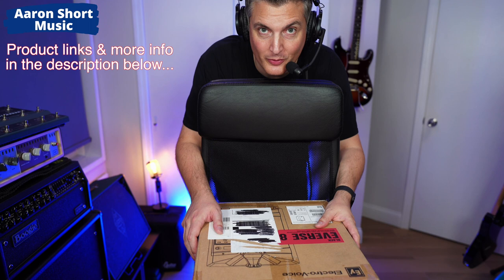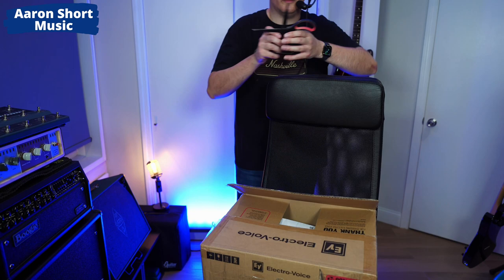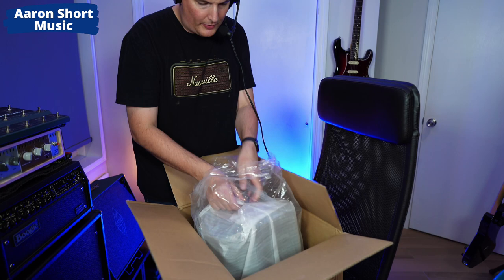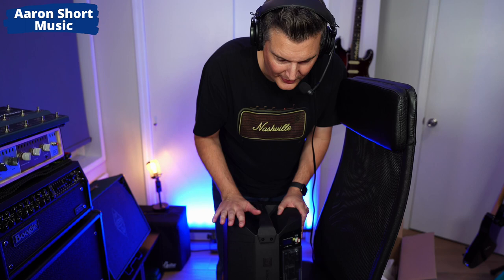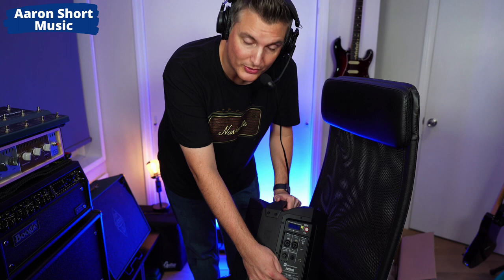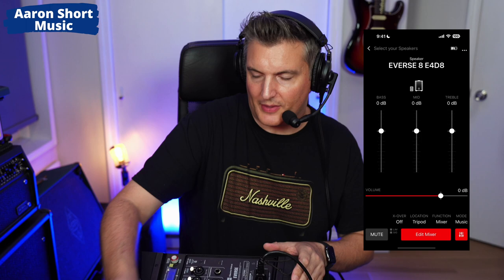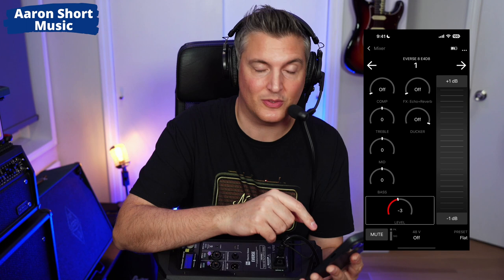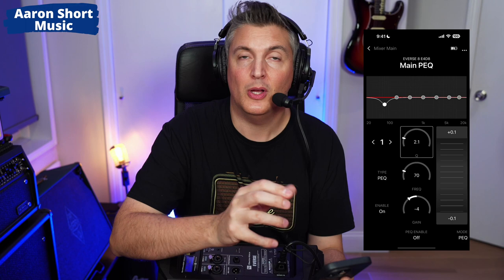Electro Voice (EV) Everse 8 Unboxing & Initial Impressions - The Best Battery Powered PA!?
0:00 - Intro
1:13 - Unboxing
6:15 - Screen and input/outputs
8:08 - Connectivity issues???
13:35 - Checking out the app
16:42 - Testing my acoustic guitar!!!
18:37 - I really like it so far!

Equipment that I use to make my videos:

Apple MacBook Pro M1 Max 14”
Digital Mixer
UA Apollo Twin X
Shure SE535 IEM’s
Sony A7C DSLR Camera
Sony 20mm f/1.8 Lens
Elgato Stream Deck Mk 2
The Session-Pro Double-Stack Mobile Guitar Case Rack